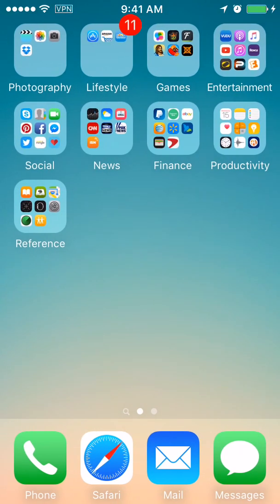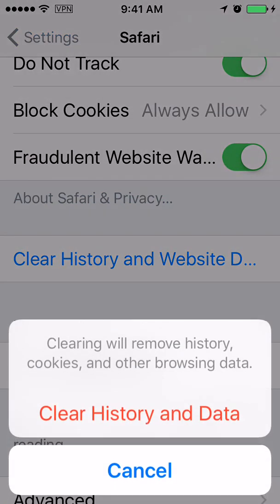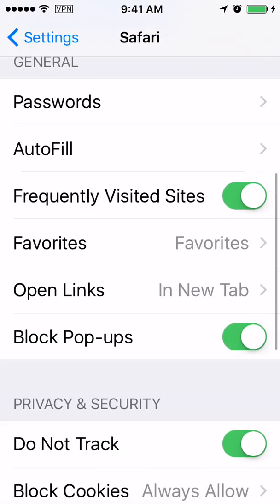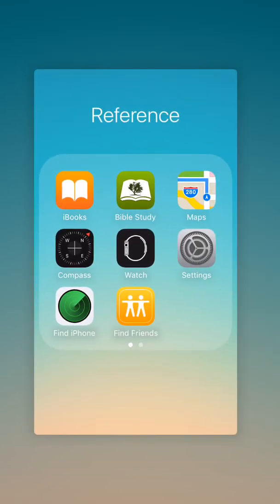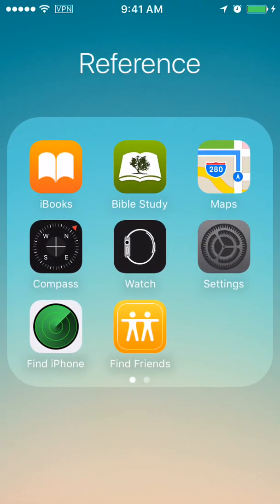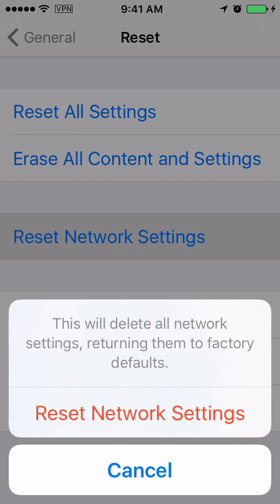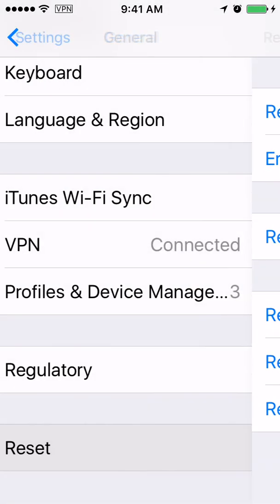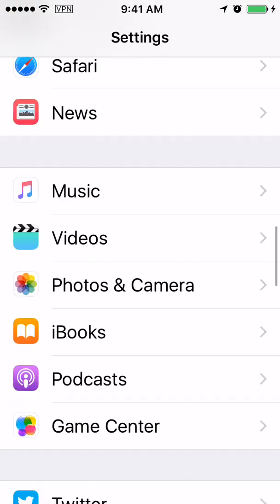Make Your Safari Browser FASTER in 2 Minutes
Is your Safari browser running slow? Watch this quick video to learn how to make your Safari browser faster in just 2 minutes!

These simple tips will help improve the speed and performance of your Safari browser on your iPad. Whether you have an iPad 11, iPad Mini, iPad Air, or iPad Pro, these tricks will help you browse the web more efficiently. Try them out and experience a faster Safari browsing experience on your iPad!
How To Fix slow IPhone iOS Internet WiFi Network Connection problems in Safari. IPad, IPhone, IPod

Are you constantly having to restart your iPad, iPhone, or iPod because you can no longer connect to the internet at your home or office?

I came across a fix to keep me connected to the internet until Apple fixes the wifi problem in an update to iOS.